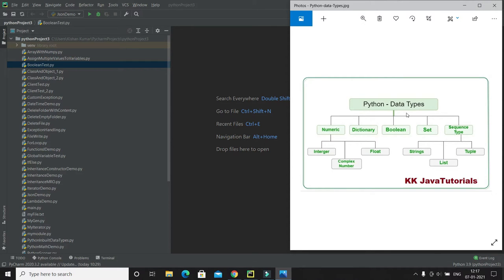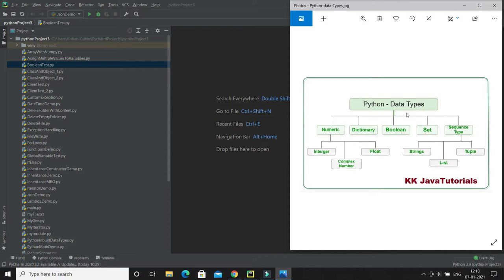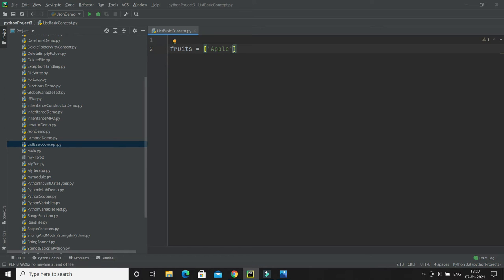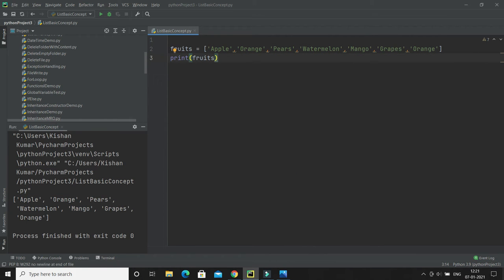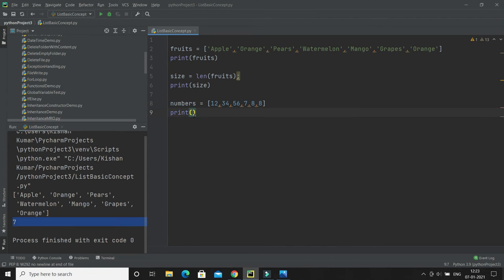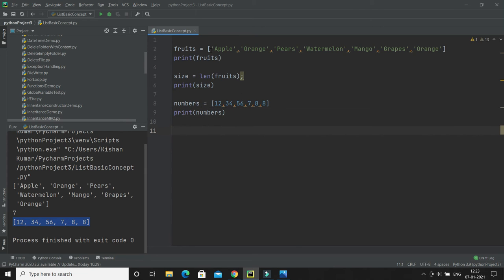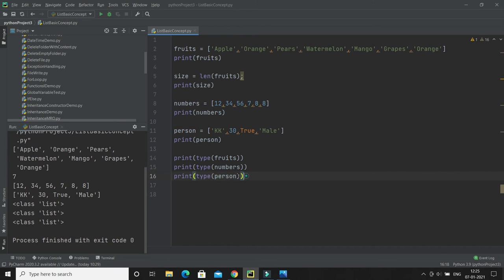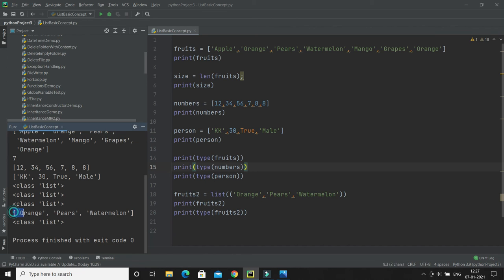Basic concept of list in Python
About this Video:
This video will give the Basic idea of the list in Python